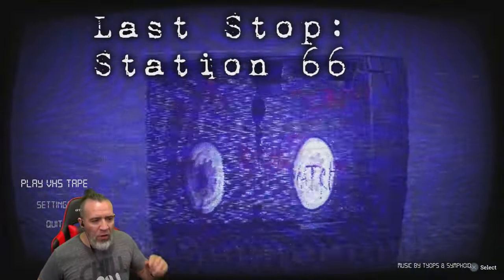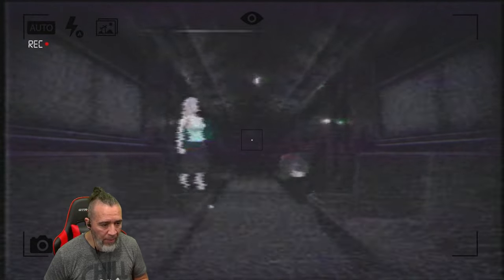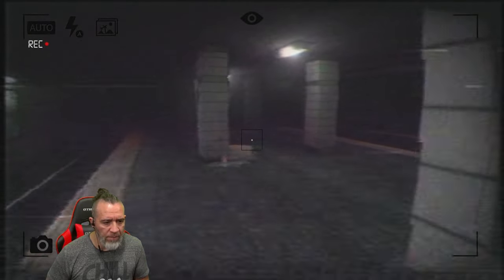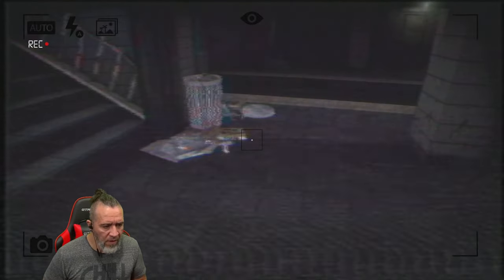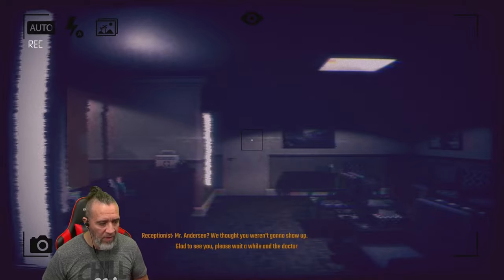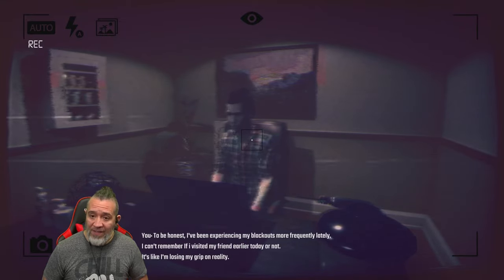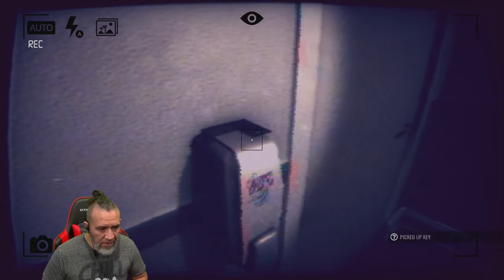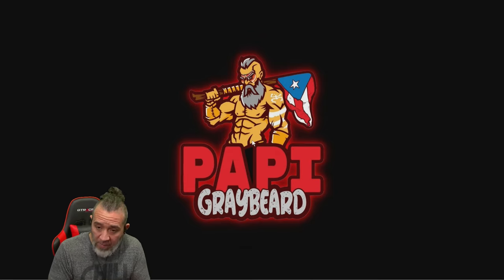Horror Game Last Stop Station 66 Gameplay Review With Commentary Walkthrough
New PC Horror Gameplay.  90s VHS Found Footage Psychological Horror.

 You fell asleep during a train ride after visiting your friend. Upon awakening you realize you've arrived at the last stop, except this line shouldn't have more than 25 stops, but you've now arrived at Station 66. Uncover the mystery behind what is actually going on, and go in depth with the multiple outcomes to your story and ultimately your demise.

Features 2 different endings depending on player actions through non-linear gameplay routes and exploration taking the player to different locations and providing different outcomes. To fully understand the story you must complete both.

 Last Stop: Station 66 is a 90s VHS Found Footage Psychological Thriller Horror experience that plays on realistic situations and claustrophobic environments with a deep atmosphere.

PS4 / XboxOne Controller Support - Connect before executing the game and it will auto detect input at launch. Due to auto detection you must disconnect controller before launching if you want Keyboard&Mouse.

YouTube.com/@PapiGrayBeardRetro

Help support PapiGrayBeard by following and liking on all social media platforms. Any Tips and Donations are welcomed but never required to have an awesome time here.  Gracias and Thank you.